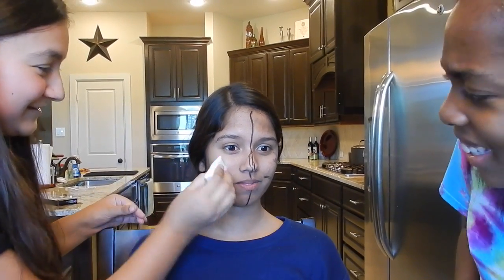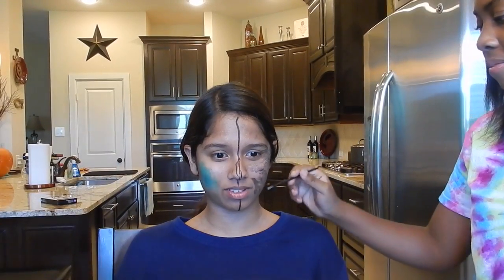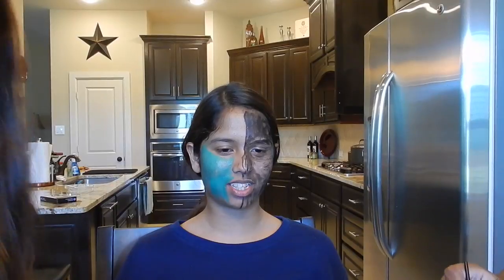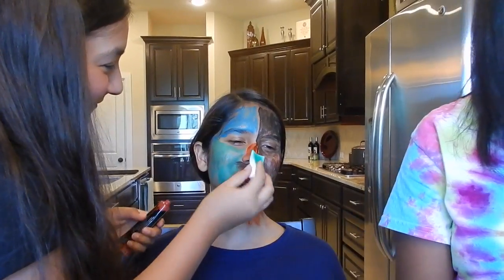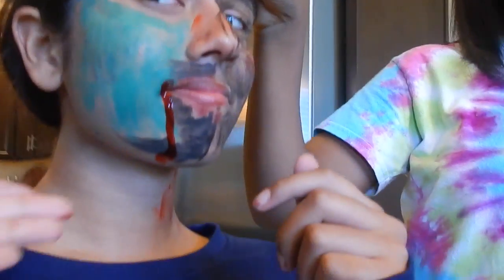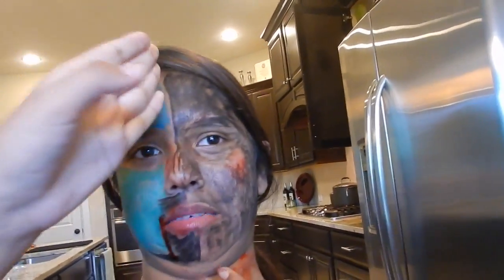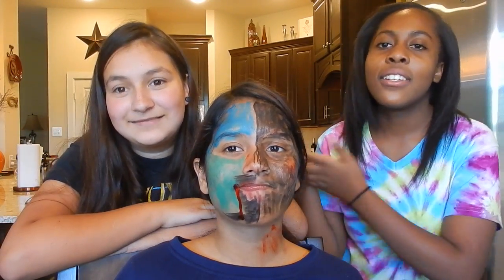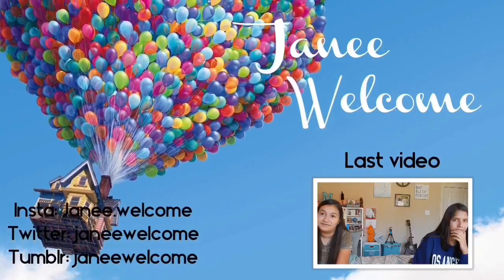HALLOWEEN MAKEUP CHALLENGE!!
HELLO HI, ITS JANEE AND HERES ANOTHER VIDEO WITH THESE PEOPLE!! WE DID THE HALLOWEEN MAKEUP CHALLENGE WERE WE TRIED TO SEE WHO COULD MAKE SHANITA's HALLOWEEN MAKEUP BETTER AND AS YOU COULD SEE THE WALMART MAKEUP was terrible! BUT THERE IS A PART TWO CHECK IT OUT BELOW:

Follow Mia!!!
Follow Shanita:
~ Instagram.com/janee.welcome
Music used in video: WILD by Troye Sivan

Live life fully everyday and see you next Wednesday!!!